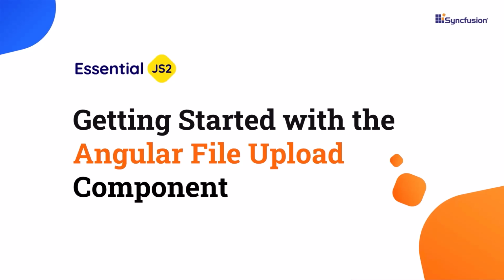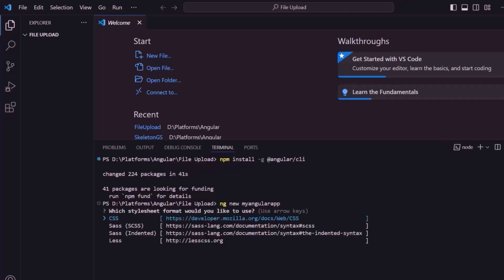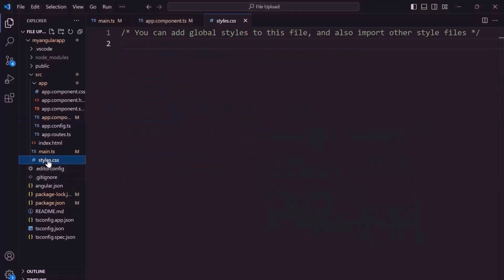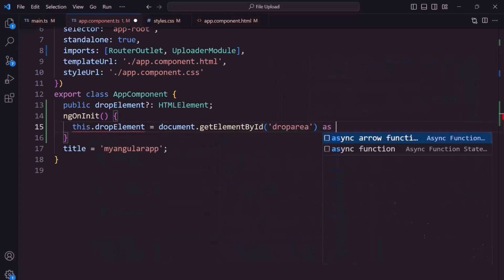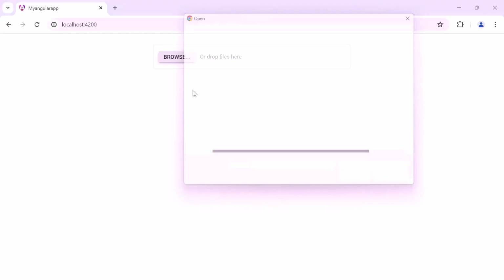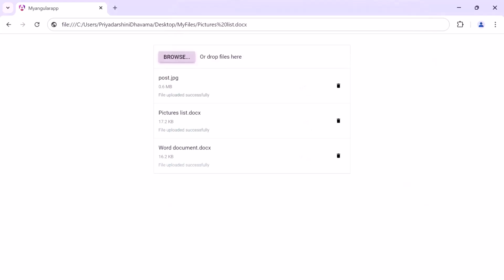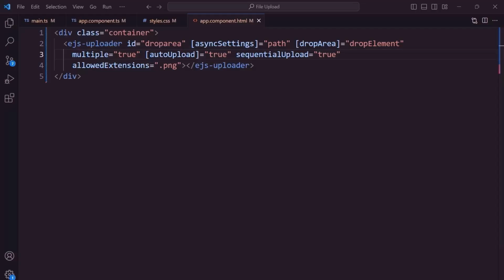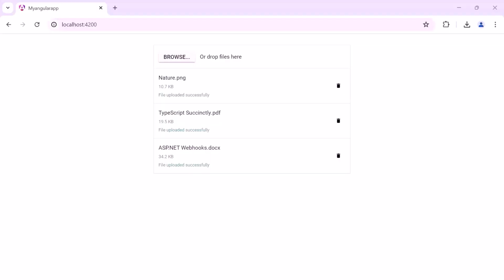Getting Started with the Angular File Upload Component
Learn how to add the Syncfusion Angular File Upload component to an Angular application. With the File Upload component, you can upload one or multiple files, including images, documents, audio, video, and other files to a server. It has a rich set of features that includes multiple file selection, progress bars, auto-uploading, drag and drop, directory uploading, file validation, and more.

In this video, you will learn to create an Angular app, add the Syncfusion Angular File Upload component to it, and use its basic features: dragging and dropping files, uploading one or multiple files, saving and removing files using the API, validating files before uploading them, and preloading files.

The Angular File Upload component allows you to pause, resume, retry, and cancel a file upload. This helps users upload high-resolution images, videos, and other large files safely. Additionally, it lets you pause and resume automatically based on the server connection. The component allows you to upload and resize images. You can also show an image preview or thumbnail before uploading them.

The Angular File Upload component provides a simple interface to delete wrongly uploaded files from a server. Also, users can configure previously uploaded files. The component displays a built-in progress bar with the progress percentage during each file upload.

BOOKMARK DETAILS
[00:00] Introduction - Angular File Upload
[01:10] Create an Angular app
[03:36] Add the Angular File Upload component
[04:48] Drag and drop files
[05:30] Asynchronous upload
[07:05] Multiple files
[07:37] Auto and sequential uploads
[08:28] Chunk upload
[09:05] Directory upload
[09.59] File validation
[11:01] Preloaded files